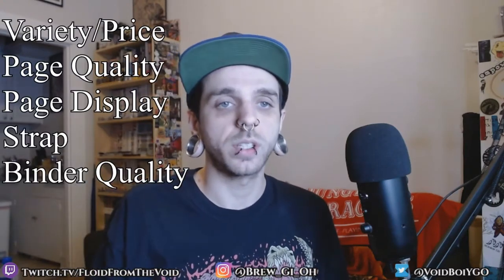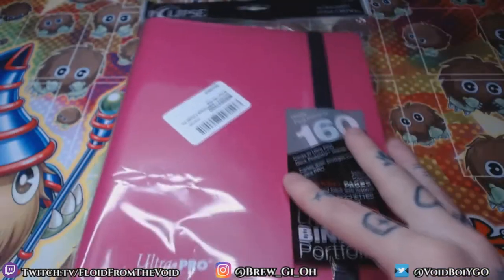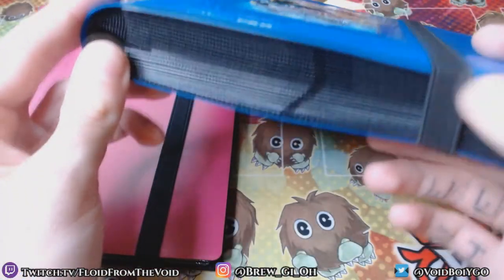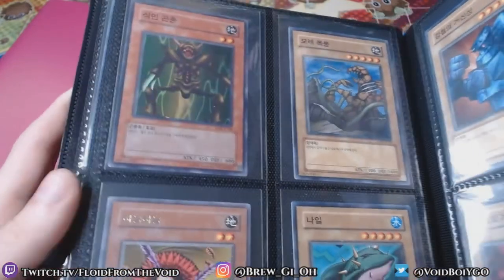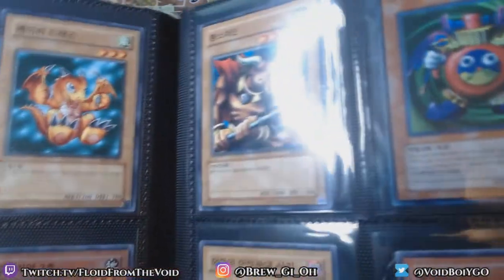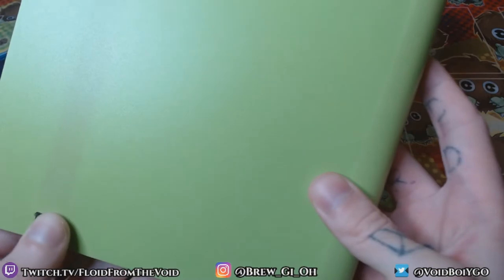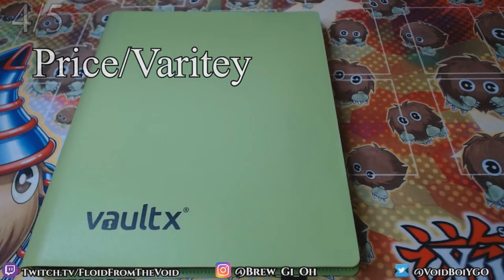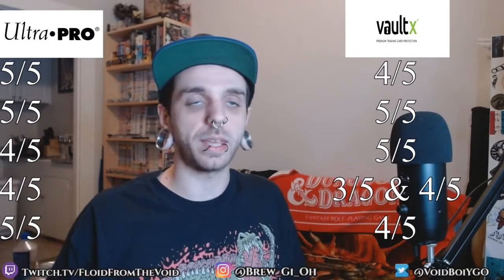ROUND 1 - Ultra PRO vs Vault X 4-Pocket Strap Binder Review | Yu-Gi-Oh! Magic: The Gathering Pokemon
Thought I'd bring a different type of video to the table! Hope you all enjoy it!
If these types of videos are well received I'll review other types of TCG products as well!

Intro: 00:00
Product: 00:38
Ultra PRO Info: 00:58
Vault X Info: 01:23
Other Brands: 01:53
Used Binders: 02:05
Ultra PRO Review: 02:19
Ultra PRO Score: 04:44
Vault X Review: 06:02
Vault X Score: 09:59
Final Scores: 11:31
Final Thoughts: 11:44
Outro: 13:37

Check my other socials!

CONTAINS VIDEO CLIPS FROM: Hajime no Ippo (2000)
CONTAINS AUDIO FROM:  Hajime no Ippo (2000)

Vault X Amazon (US):